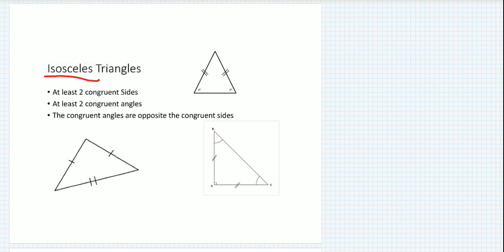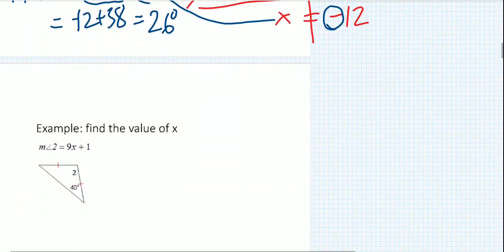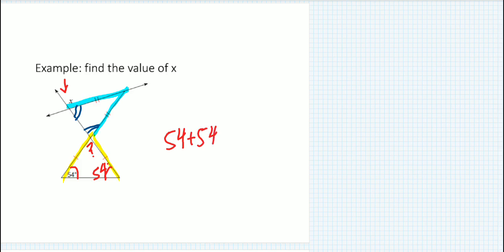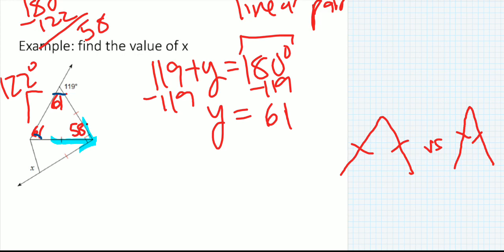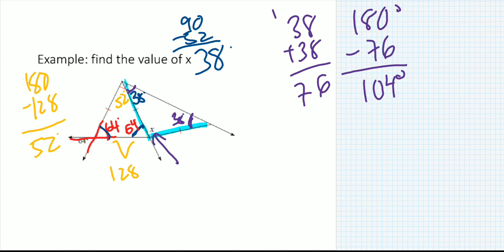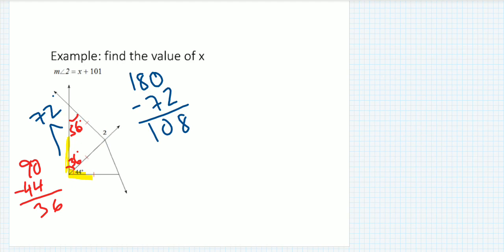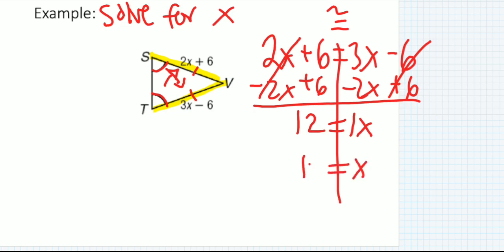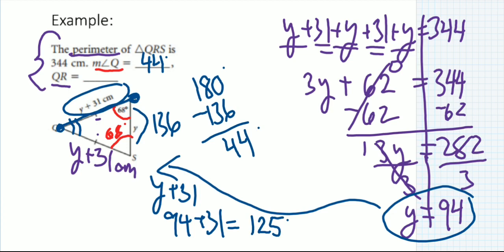Isosceles Triangles.Examples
Using the basic definition for an isosceles triangle, examples are algebraic. Other basic concepts are spiraled such as linear pair, vertical angles, and complementary angles.